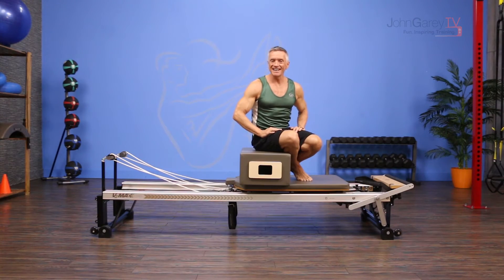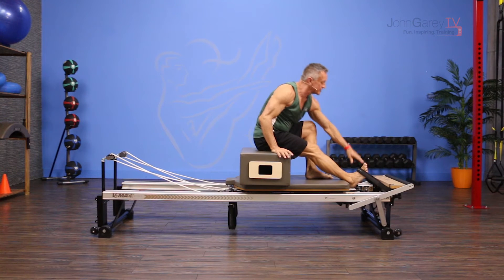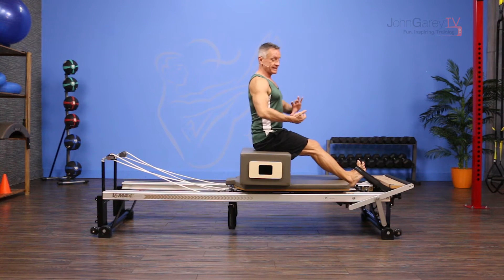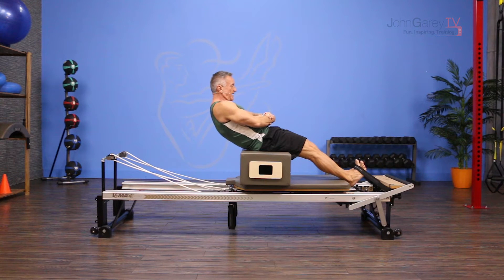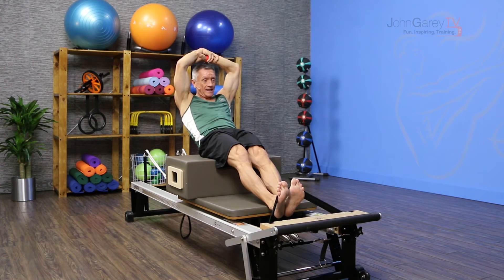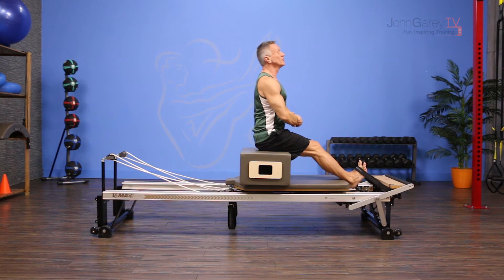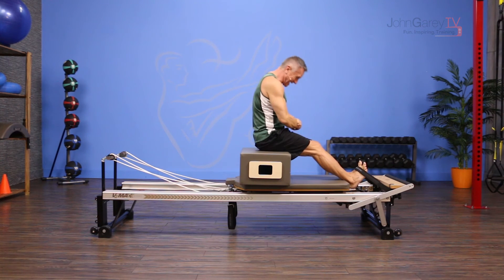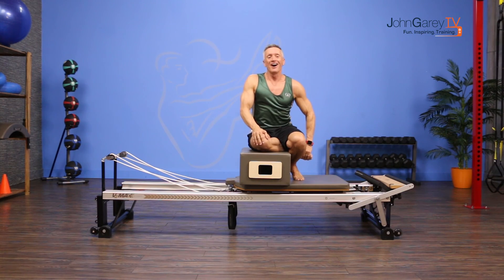Pilates Round Back on Short Box on Reformer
JohnGareyTV.com presents the Move of the Day:  Round Back on Short Box on Reformer.  This move can easily be regressed and progressed simply by arm position and range of motion.  It's a great abdominal and hip flexor exercise.